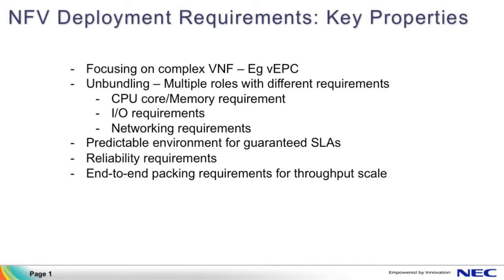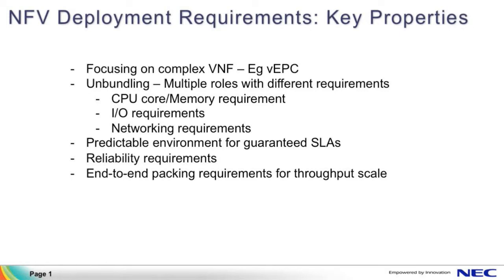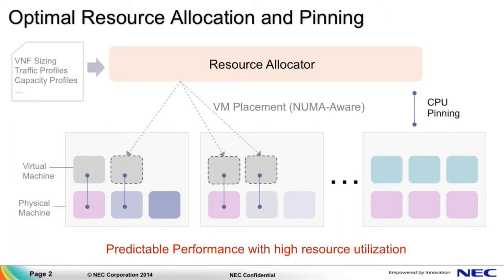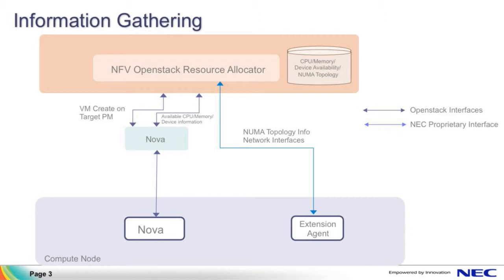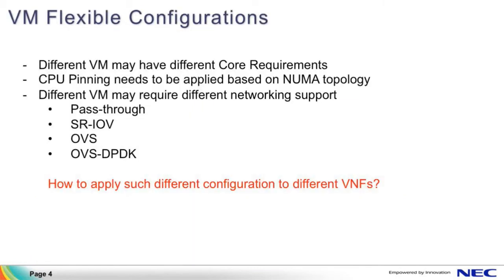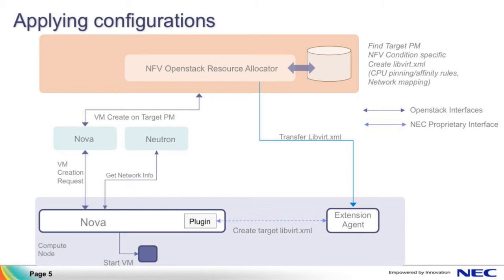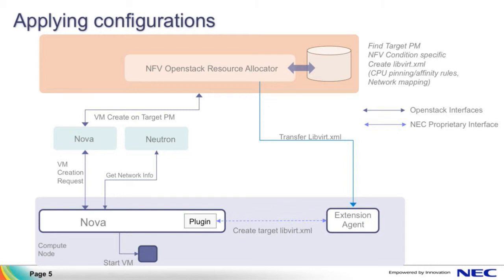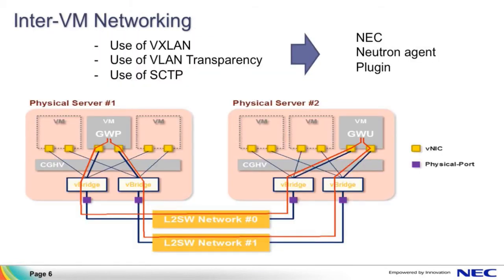vBrownBag 2014 OpenStack Paris - Samrat Ganguly – Bridging the Openstack gaps for NFV deployment